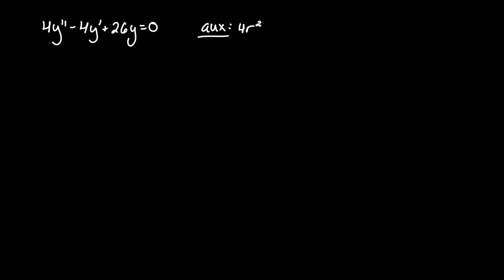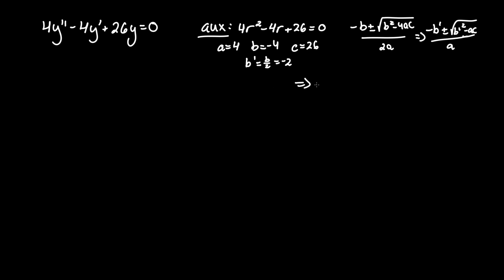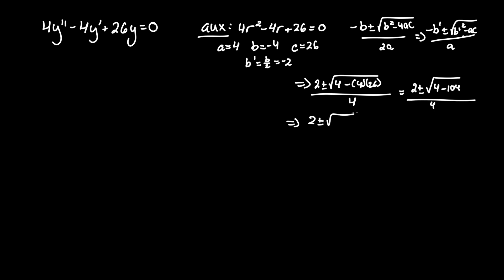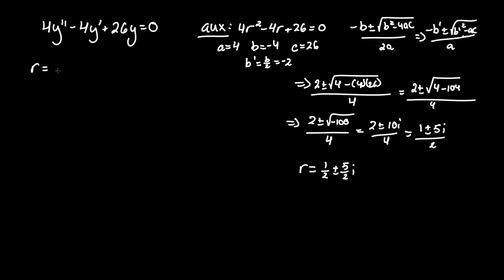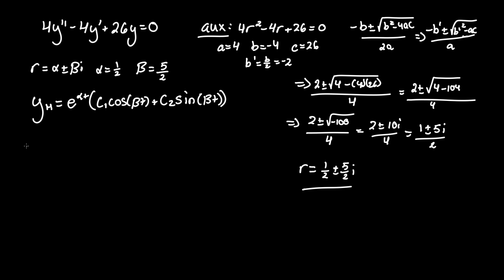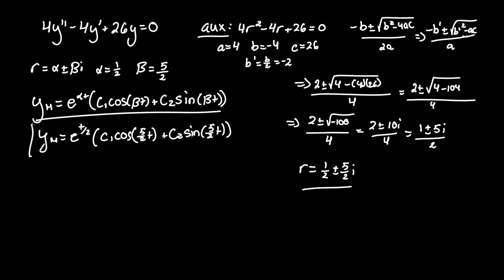4y'' - 4y' + 26y = 0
Determine the general solution to the given differential equation 4y'' - 4y' + 26y = 0. In other words, find the general solution to the given homogenous differential equation by means of complex characteristic/auxiliary equations and roots.

Hey everyone, I hope you learned and understood the Differential Equations problem (Solving Homogenous Differential Equations with Complex Roots) a little better. Thanks!